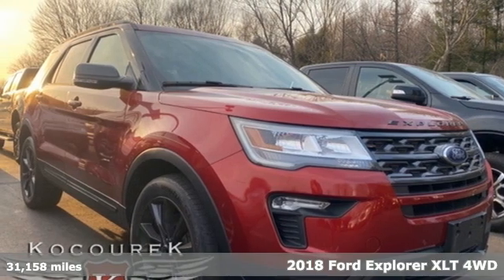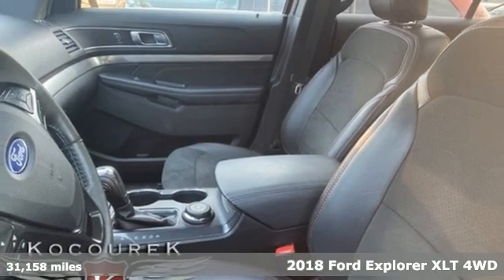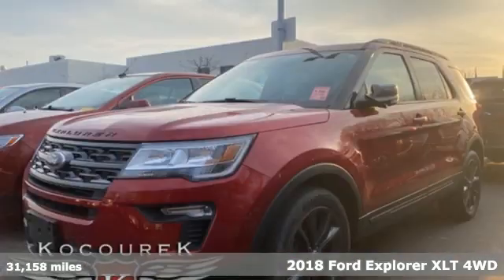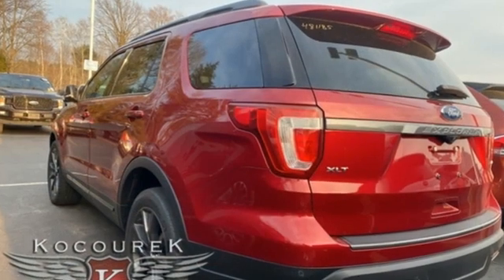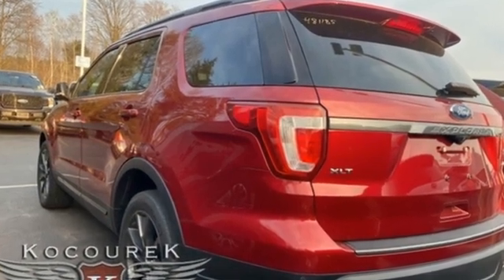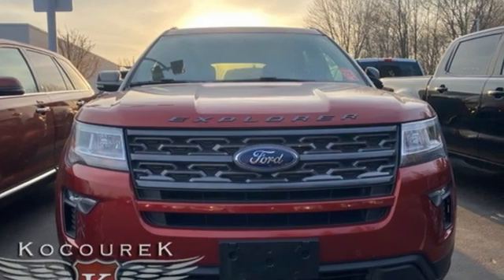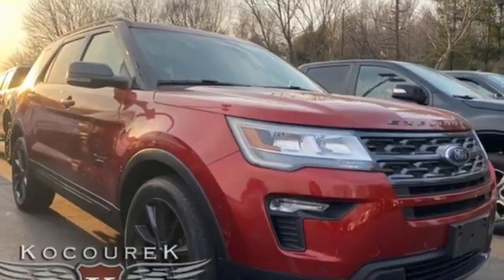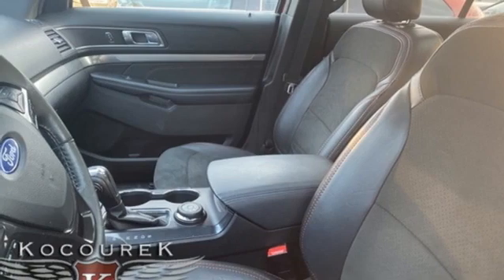Used 2018 Ford Explorer Wausau, WI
Year: 2018
Make: Ford
Model: Explorer
Trim: XLT
Engine: 3.5L V6 Ti-VCT
Transmission: 6-Speed Automatic with Select-Shift
Color: Red
Interior: Ebony Black
Mileage: 31158
Stock #: P9083
VIN: 1FM5K8D80JGB06760
Ruby Red 2018 Ford Explorer XLT 4D Sport Utility CHROME WHEELS, SUNROOF / MOONROOF, Bluetooth , Hands-Free, Portable Audio Connection, Premium Audio, 3rd Row Seats, Backup Camera, Keyless Entry, 4WD, Heated Front Seats. Odometer is 1360 miles below market average! 3.5L V6 Ti-VCT 4WDbrbrAwards:br * 2018 KBB.com 10 Most Awarded Brands * 2018 KBB.com Brand Image Awards

Address:
2727 North 20th Ave